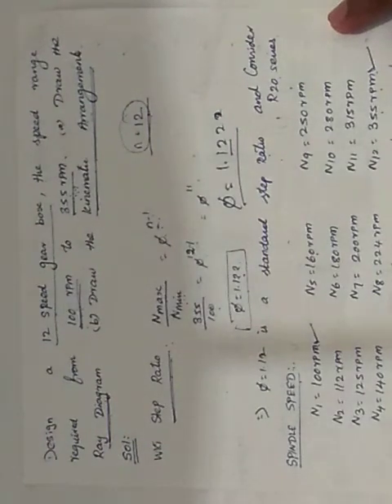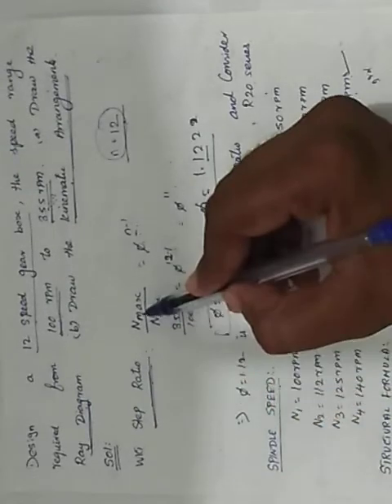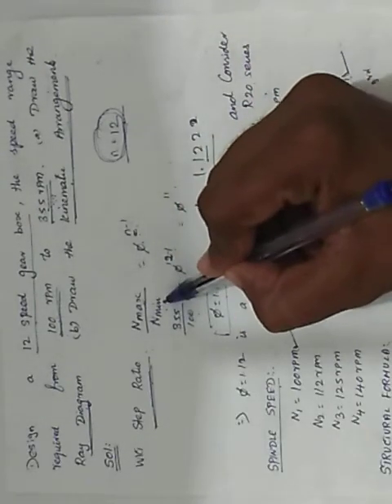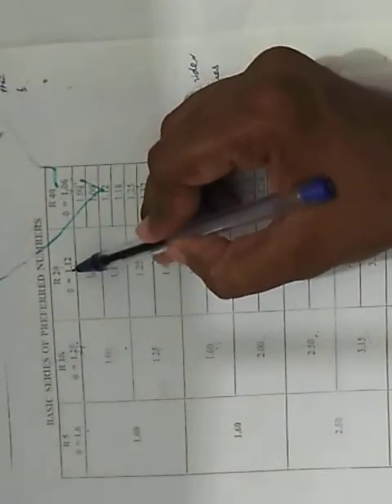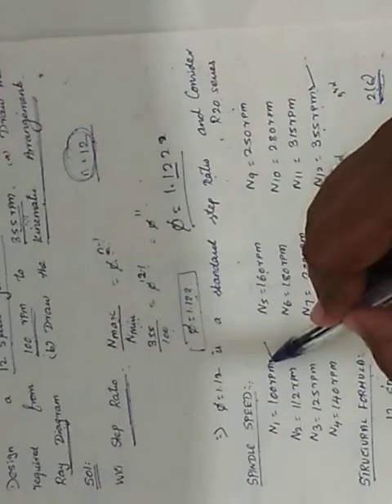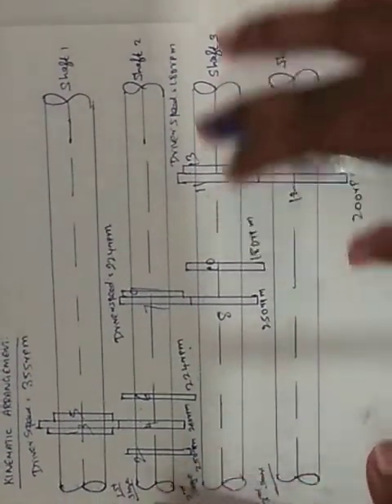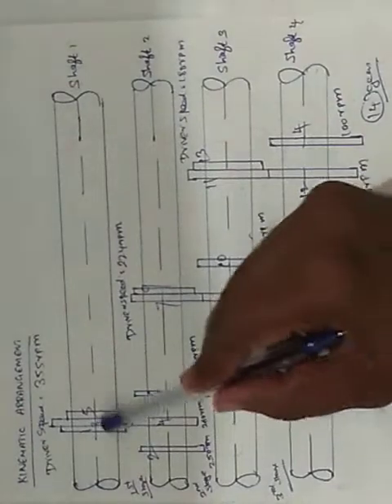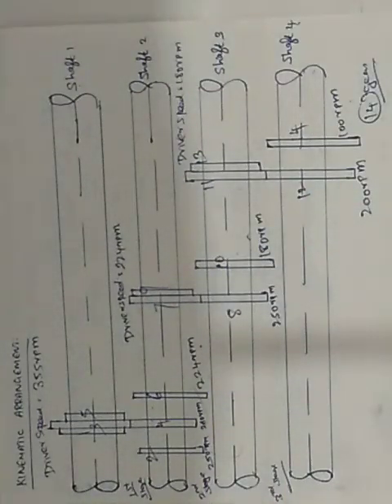12 speed gear box Problems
12 speed gear box-in this video discuss about the step ratio,structural formula and Ray diagram.